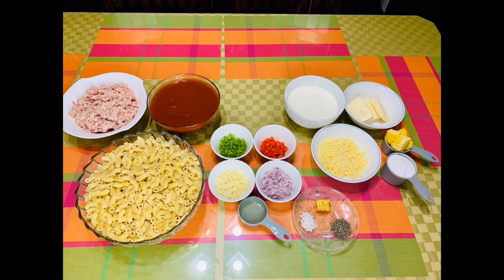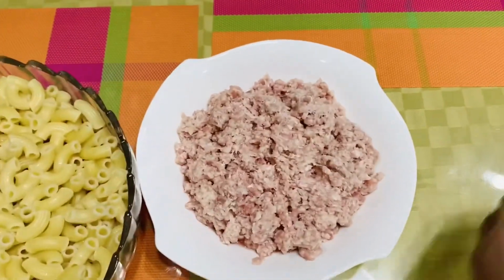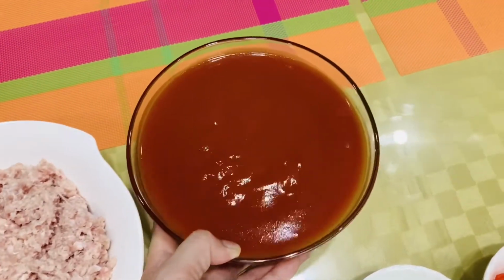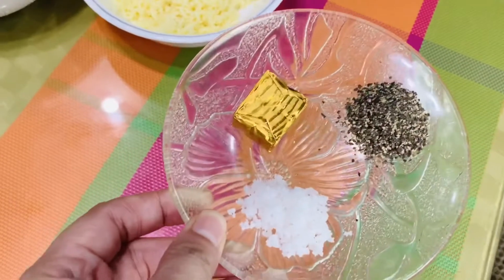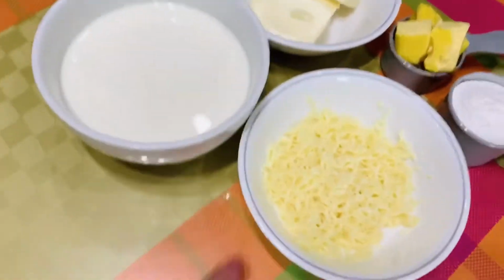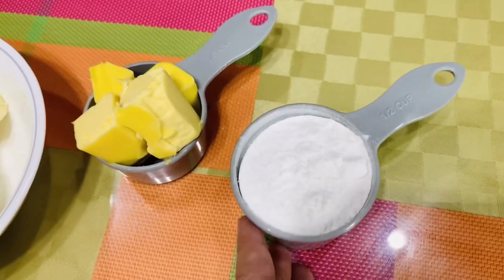CHEESSY BAKED MACARONI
Baked macaroni Ingredients

1lb macaroni
3/4 cup shredded cheddar cheese

For meat sauce

1lb ground beef
1green bell pepper chopped
1red bell pepper chopped
1onion chopped
4gloves of garlic crushed and chopped
1lb tomato sauce
3tablespoons cooking oil
Salat and black pepper to taste

For white sauce

4 tablespoons of Butter
1/2 cup all purpose flour
1 3/4 cups fresh milk
1/2 cup quick melt cheese